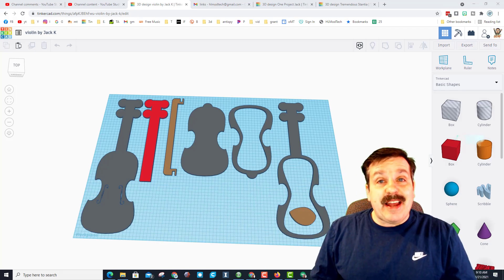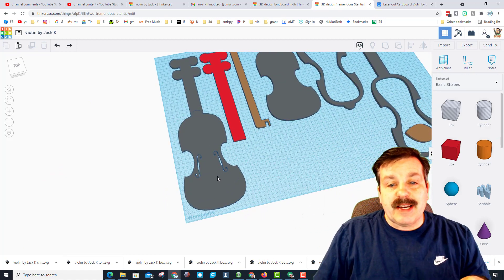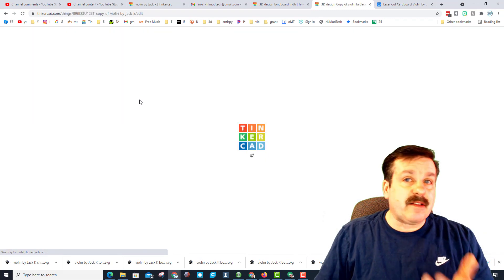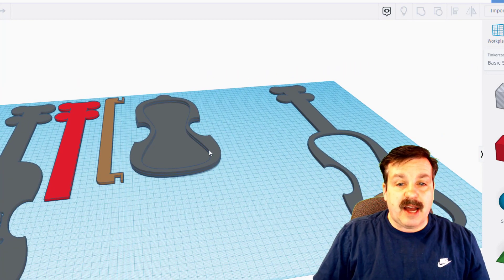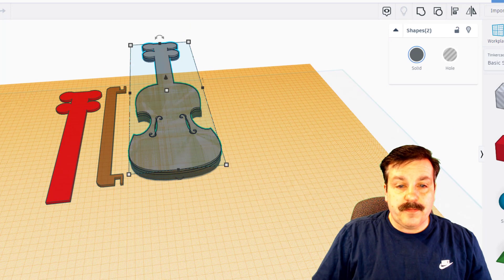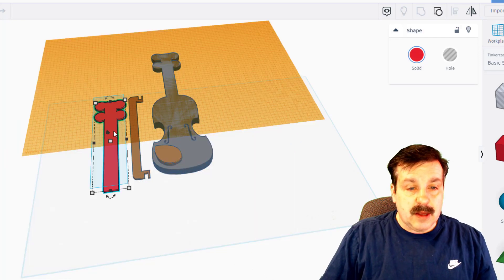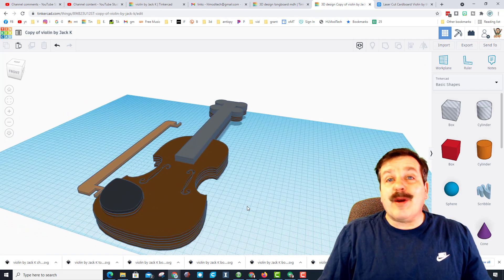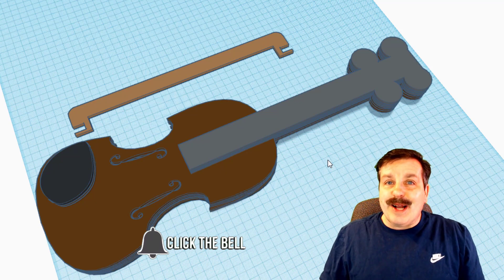Laser Cut Cardboard Violin Created by Jack K. in Tinkercad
Have a glorious day and keep Tinkering! This is a violin created by 8th grader Jack K. while in my STEM program. It is based on a 4mm layer technique I use with several projects. I gave Jack a challenge, and he went to work. After about 2 weeks he had a part we could cut on the laser cutters. Jack has also chosen to share the design. 💯👍